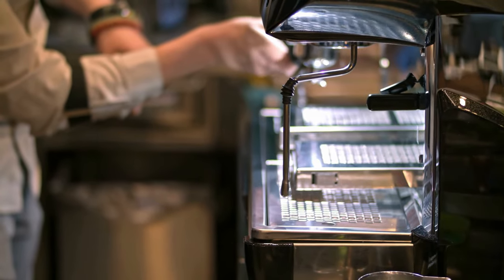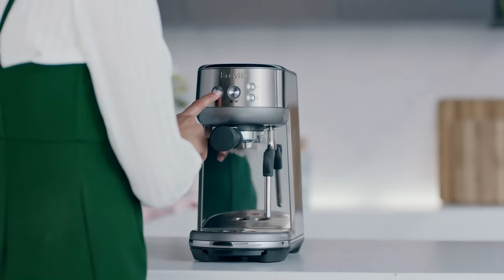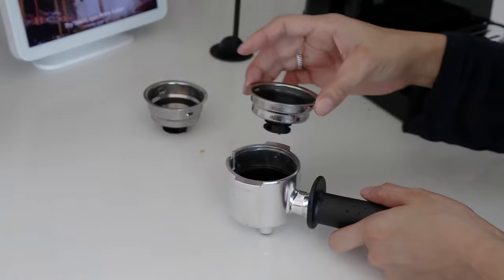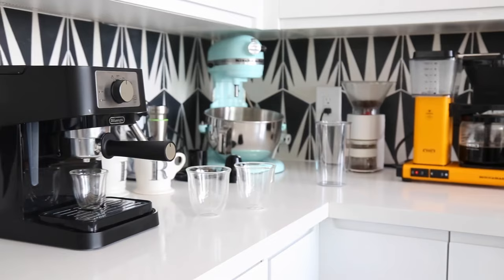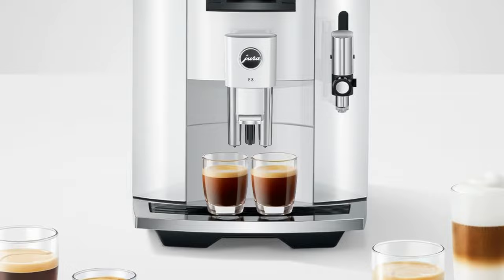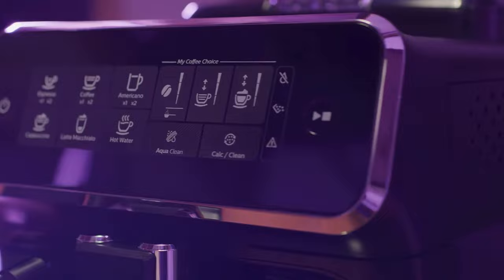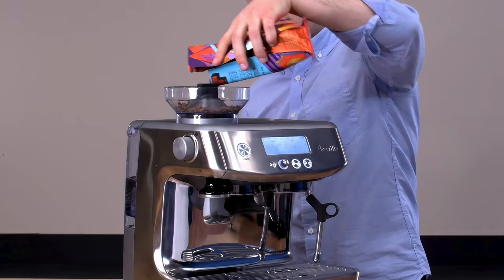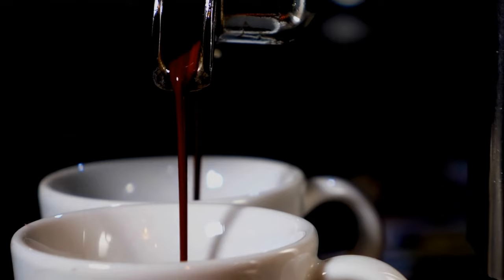TOP 5 Best Espresso Machines of 2024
Best Espresso Machine 2024, this video breaks down the top 5 Espresso Machines available on the market today.

1. Breville Barista Pro BES878BSS ✅
✓ Check Prices

2. Philips 3200 Series ✅
✓Check Prices

3. Jura E8 ✅
✓Check Prices

4. De'Longhi Stilosa EC260BK ✅
✓Check Prices

5. Breville Bambino BES450BSS ✅
✓Check Prices

00:00 Intro
00:28 5️⃣ Breville Bambino BES450BSS
01:46 4️⃣ De'Longhi Stilosa EC260BK
04:03 3️⃣ Jura E8
05:28 2️⃣ Philips 3200 Series
07:08 1️⃣ Breville Barista Pro BES878BSS

Espresso machines have become an essential appliance for coffee enthusiasts looking to bring the café experience into their homes. With a variety of options available, choosing the best espresso machine can be daunting. Whether you're seeking the best home espresso machine or the best budget espresso machine, understanding the different types can help you make an informed decision.

Nespresso machines are popular for their convenience and ease of use, making them a favorite choice for those who want a quick espresso without the hassle of grinding beans or tamping. These machines are often considered the best automatic espresso machines due to their user-friendly design and consistent results. For those who prefer a more hands-on approach, the Breville espresso machine lineup, including the Breville Barista Express, offers a semi-automatic experience that allows for greater control over the brewing process. These machines are often praised as the best espresso machine for home use due to their balance of functionality and quality.

DeLonghi espresso machines are another popular choice, known for their durability and versatility. They often double as cappuccino machines, providing the ability to make a range of coffee drinks. Whether you are looking for the best affordable espresso machine or the best super automatic espresso machine, DeLonghi offers models that cater to various preferences and budgets.

When searching for the best espresso machine 2024, it's important to consider your specific needs, such as whether you want an espresso maker that is fully automatic or one that allows for manual adjustments. The best at-home espresso machine should fit your lifestyle, offering the features you value most, whether that's speed, customization, or affordability. For those on a budget, the best cheap espresso machine can still deliver a satisfying espresso experience without breaking the bank. Ultimately, the best espresso machine is one that meets your personal coffee-making preferences and budget constraints.